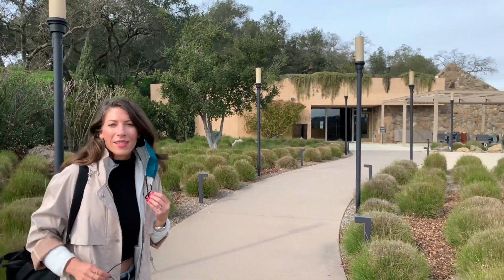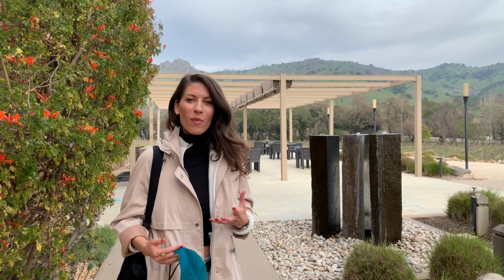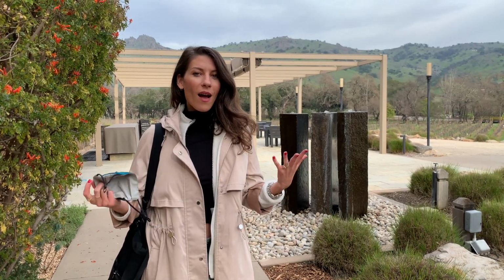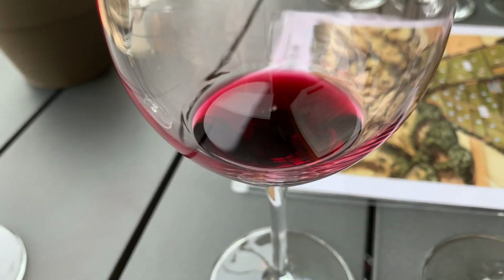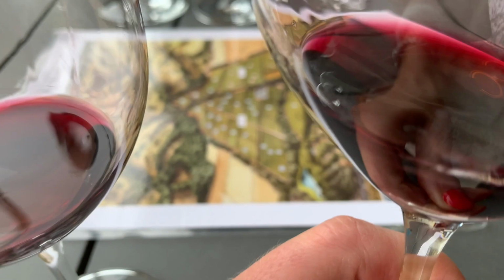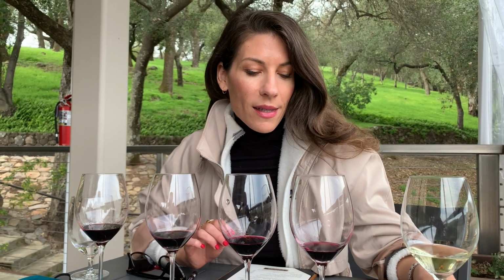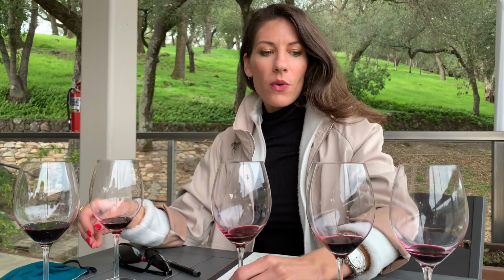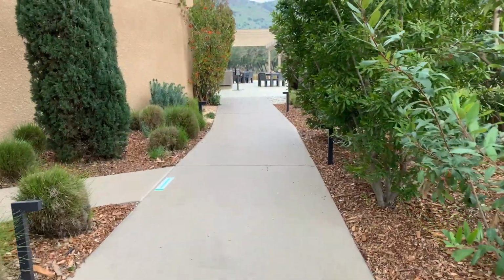Best Wine Tasting in Napa⎜Stag's Leap Wine Cellars, Napa Valley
This channel is a professional's look inside the wine industry, its people and all things wine. I'm excited to connect the consumer to their wine experience and share the adventure that is wine country.